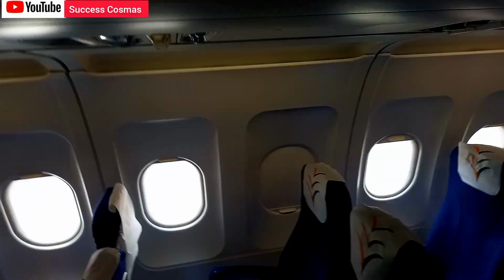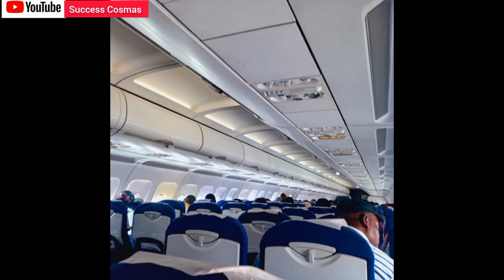First time flying In Nigeria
Y'all about to travel with me, we'd be using Ibom Air and id also be teaching you how to Board Domestic Flights.